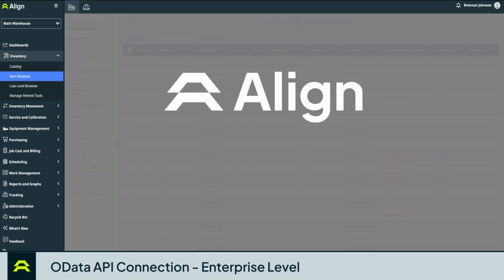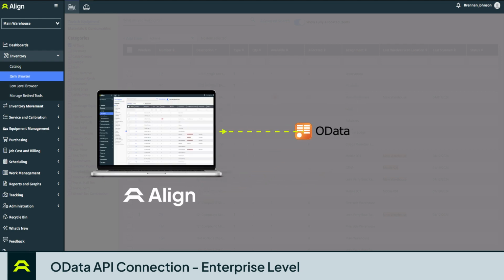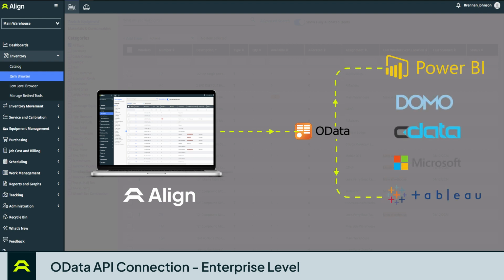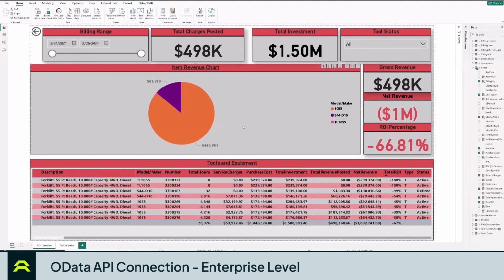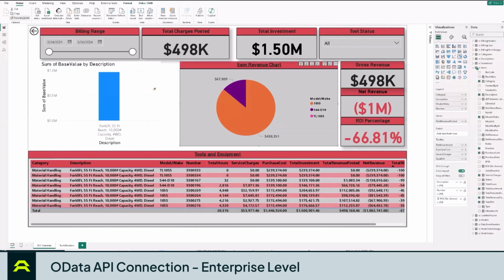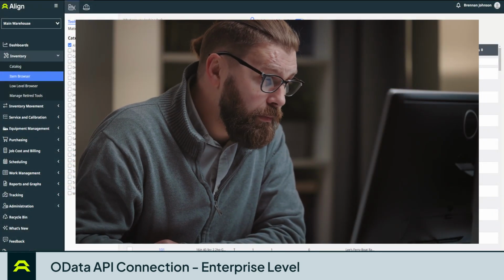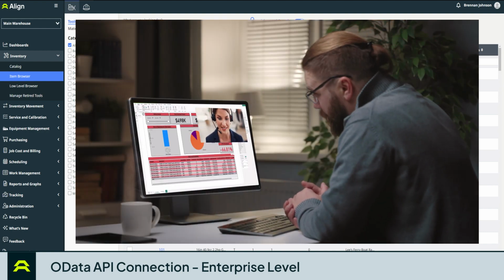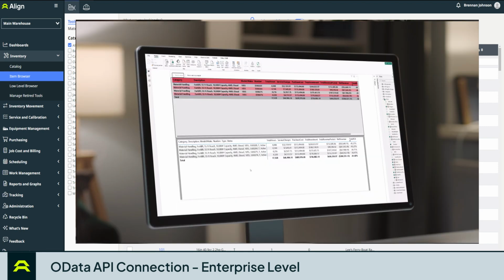AlignOps OData API Connection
Work smarter, not harder, with AlignOps OData API connection.

With our new OData API connection, you can combine and visualize Align data with data from your other systems in business intelligence platforms like Tableau and Power BI.

Spot hidden trends and uncover new insights that will take your business operations to the next level.

About AlignOps
AlignOps is a comprehensive operations management platform that provides end-to-end visibility and control over jobsite workflows, assets, safety protocols, and fleet management. Built by a team with over 25 years of experience in construction technology, AlignOps equips contractors, builders, and project managers with the tools they need to streamline operations, improve jobsite safety, and enhance profitability at every stage of a project.